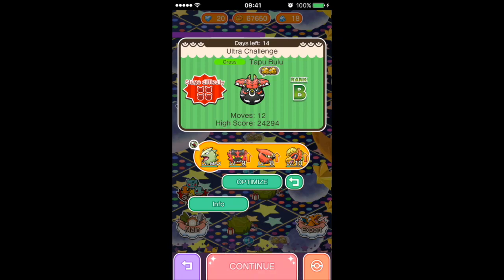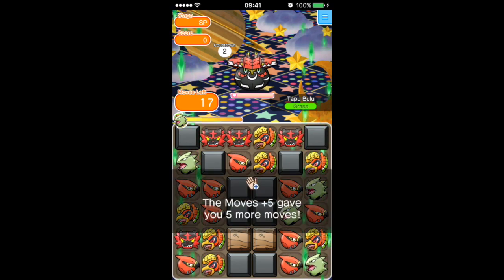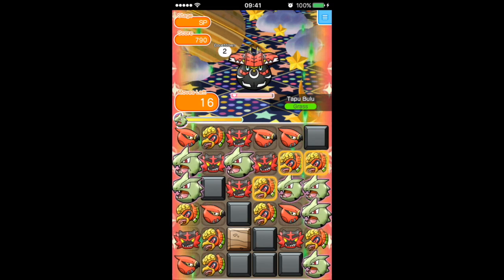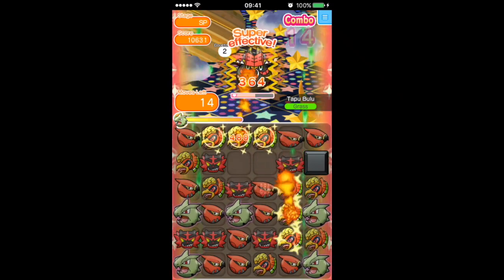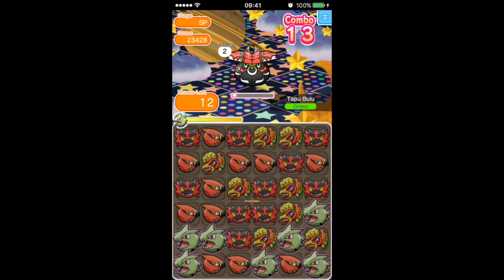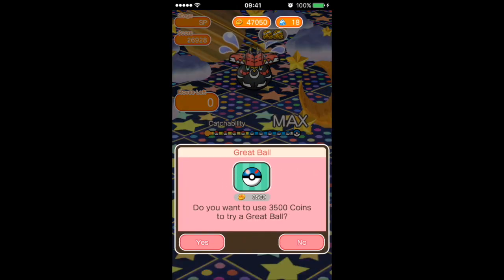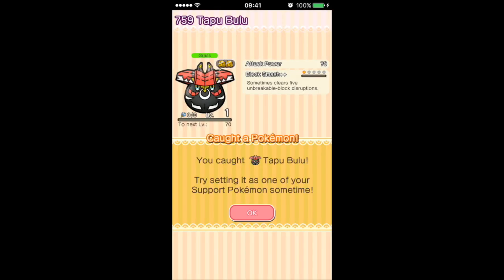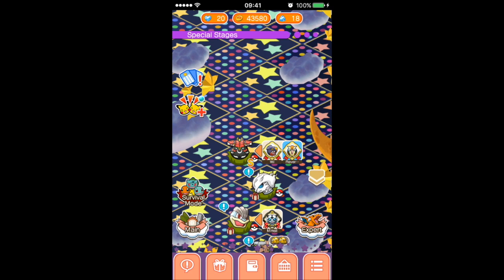Pokemon Shuffle | Tapu Bulu Ultra Stage (Caught)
Check out the brand new Ultra Stage for Tapu Bulu,

A really difficult but awesome stage.

Good luck,

MMT